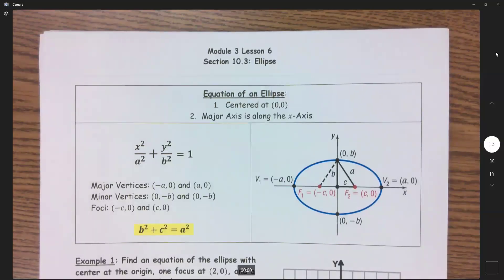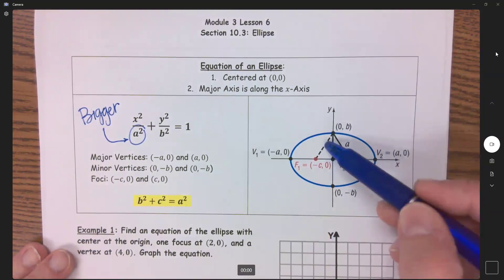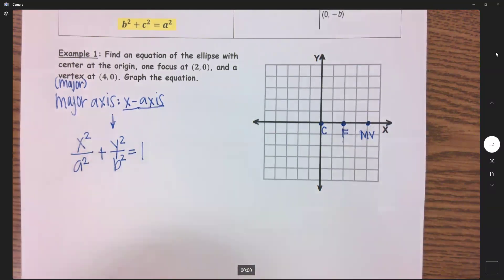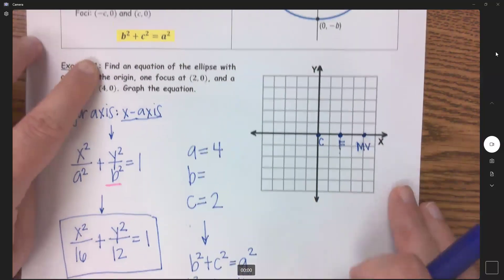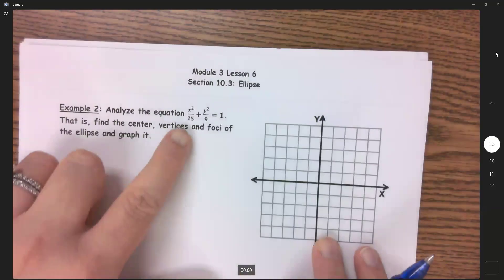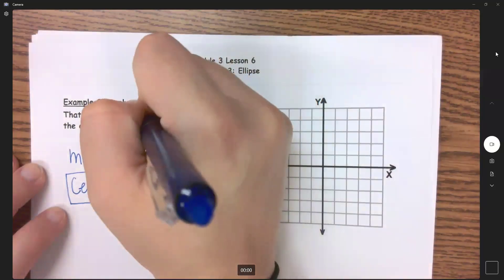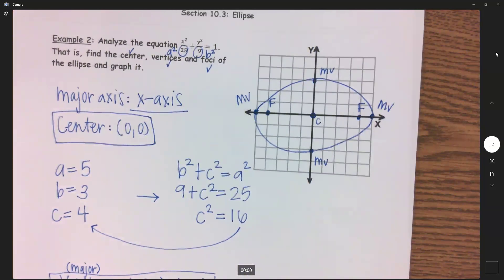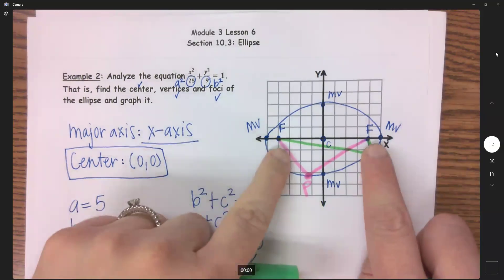Ellipse centered at (0,0) with major axis along the x-axis